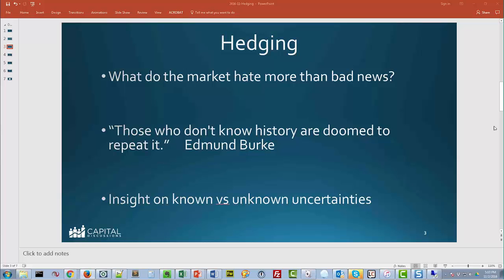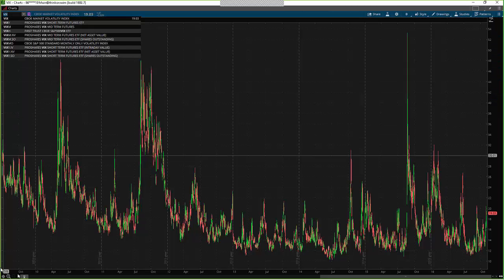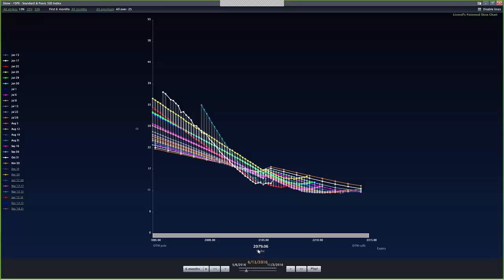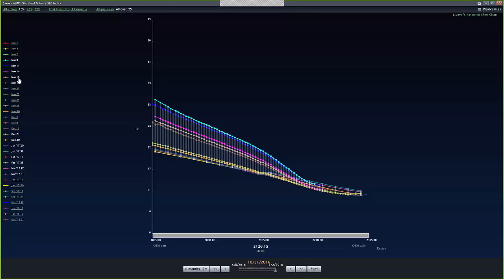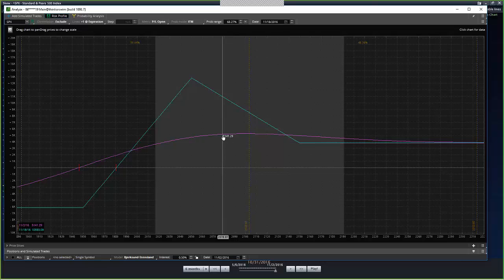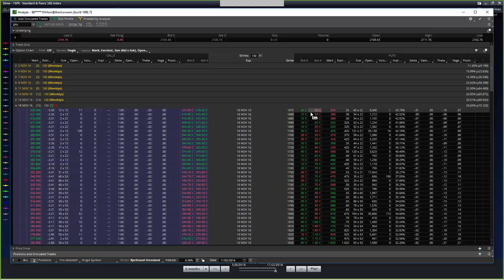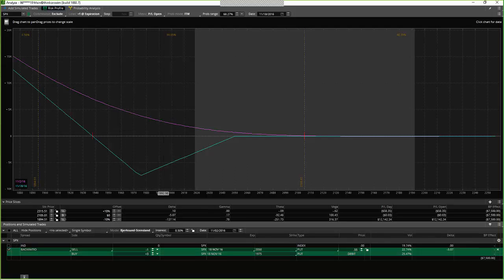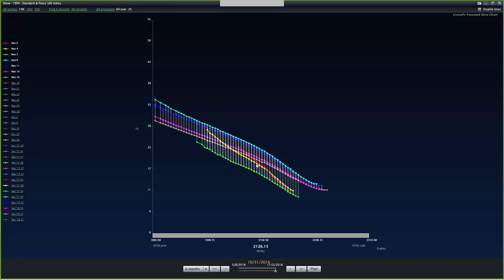Round Table with Jim Riggio - November 2, 2016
Round Table with Jim Riggio - Pre-FOMC and Pre-Election ideas. Jim discussed volatility skew in depth.